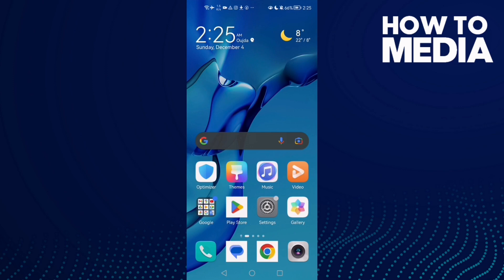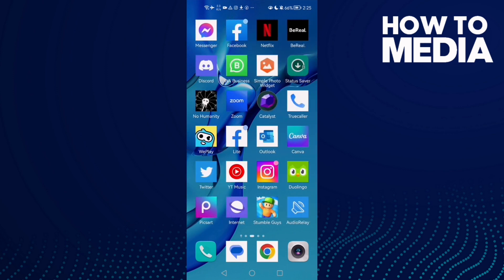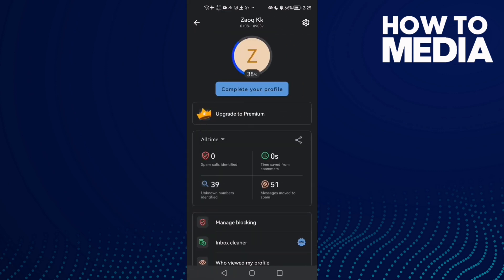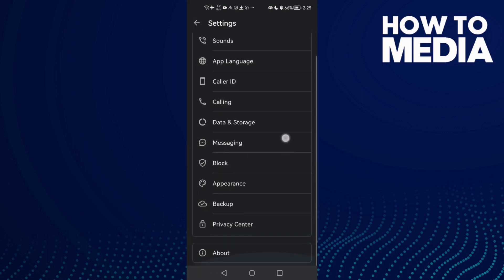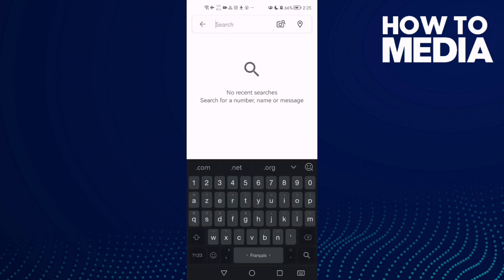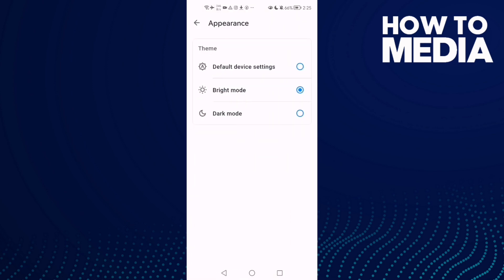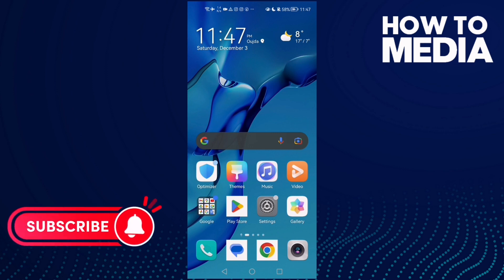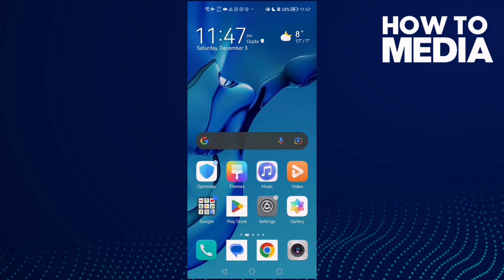How to Enable Light Mode on Truecaller Android or iphone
in this video we discuss :